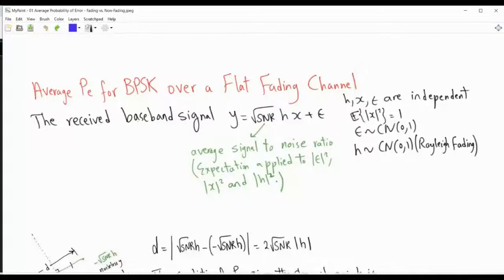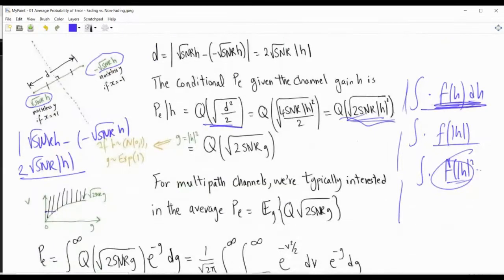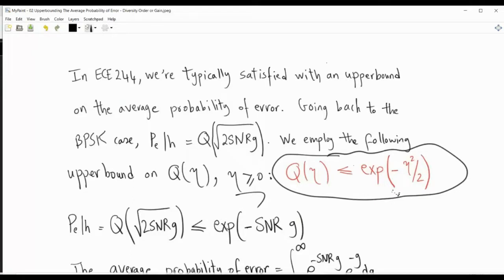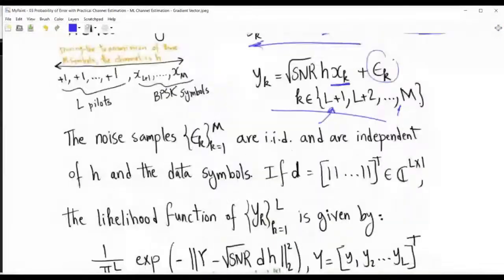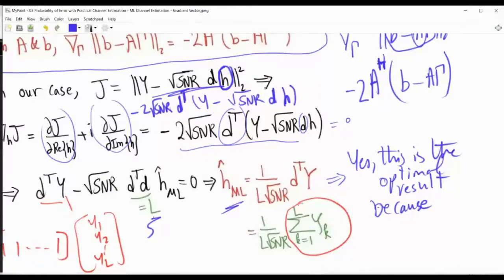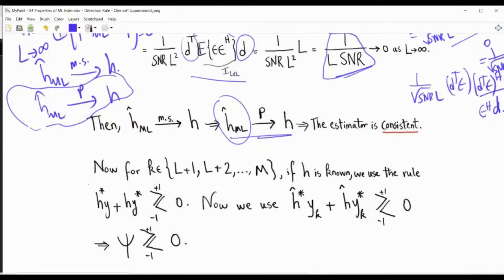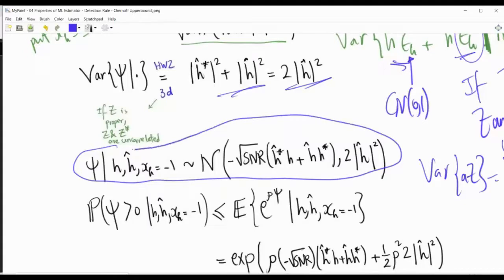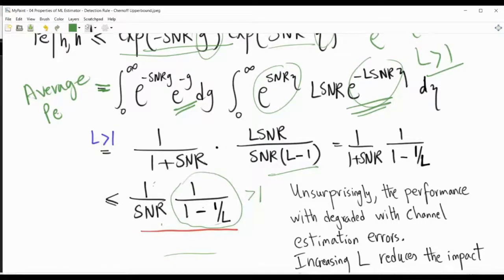05 Average Probability of Error Pe - Upperbounding Average Pe - Average Pe with Channel Estimation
Average probability of error: fading vs. non-fading
Use Jensen inequality to show that for a single SISO link, fading is always bad
Upperbounding the average probability of error
Diversity order or gain
Maximum likelihood ML channel estimation
Average probability of error with channel estimation